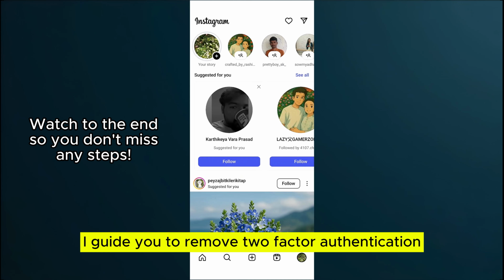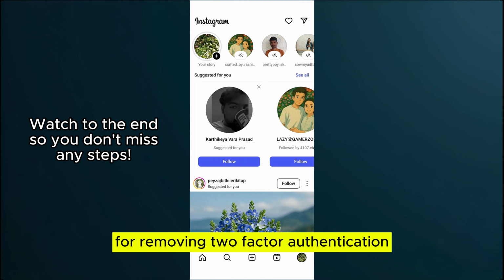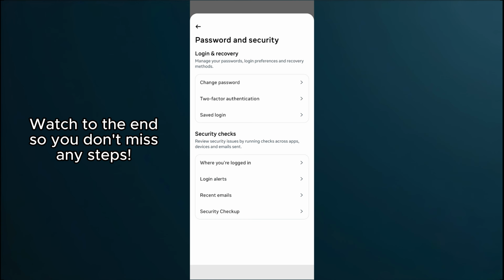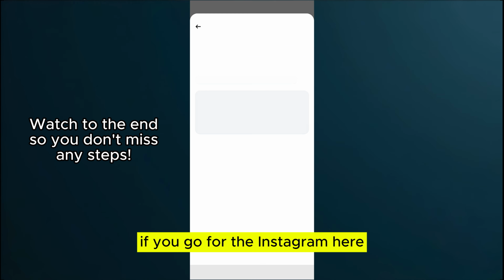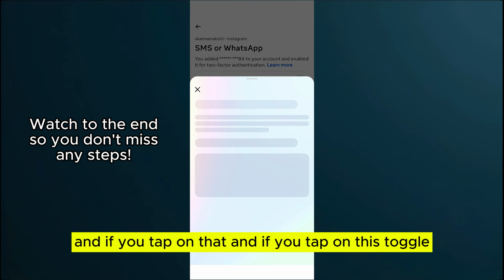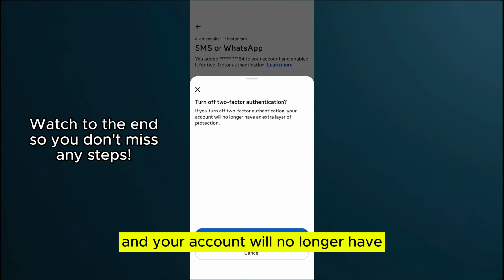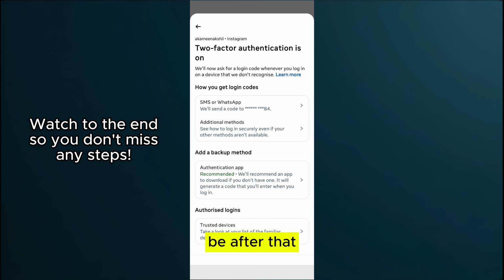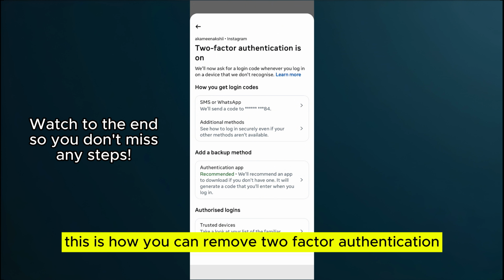How To Remove Two Factor Authentication On Instagram - Full Guide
Learn How To Remove Two Factor Authentication On Instagram - Full Guide

In This Video, We'll Show You 👇
Remove 2fa Instagram
Disable Two Factor Authentication Instagram
Turn Off 2fa Instagram
Instagram 2fa Removal
Instagram Two Factor Authentication
Instagram Security
Instagram Account Security
Instagram Account Hacked
Instagram Account Recovery
Instagram Account Protection
Instagram Password Reset
How To Remove 2fa Instagram
2fa Instagram
Two Factor Authentication
Instagram Tutorial
Instagram Tips
Instagram Help
Instagram Guide